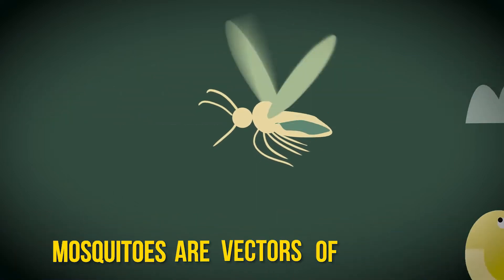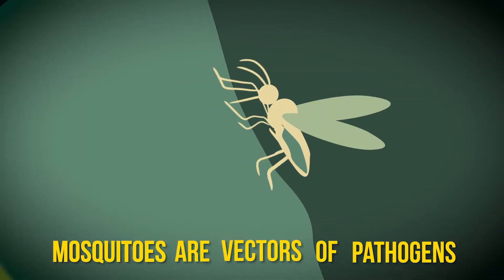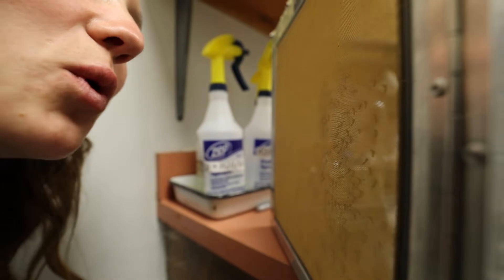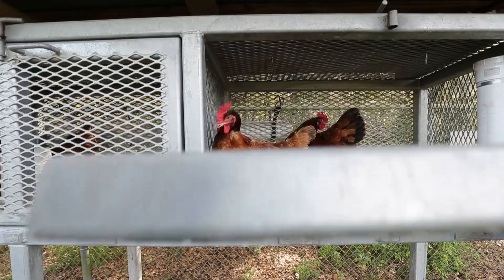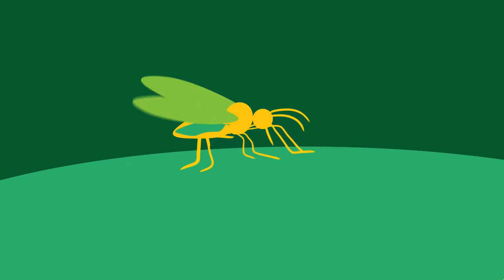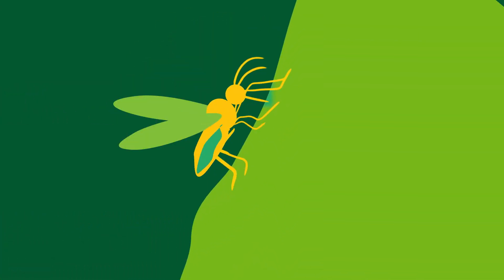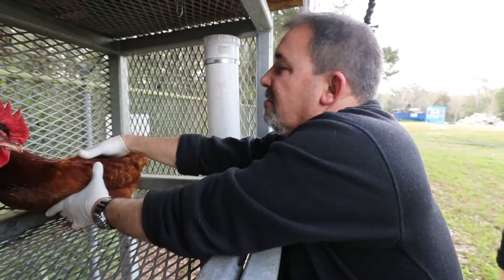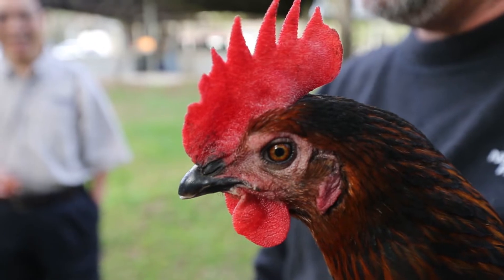How do Mosquitoes Spread Diseases?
Did you know there are chickens placed throughout the country that are basically used as "bait" for mosquitoes? If a disease is in the area these sentinel chickens can find it. They're sampled every other week to see if there is mosquito born disease, much like a canary in a coal mine!